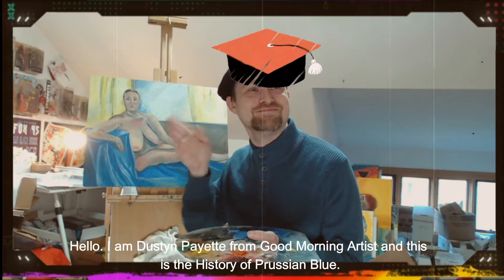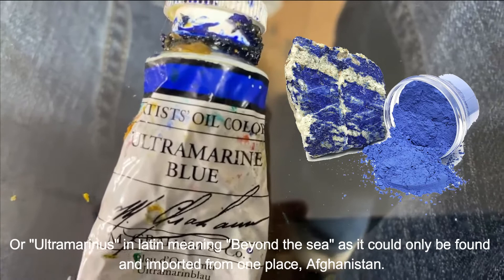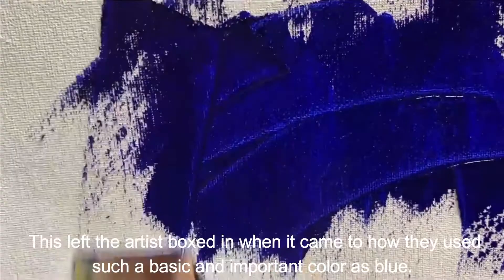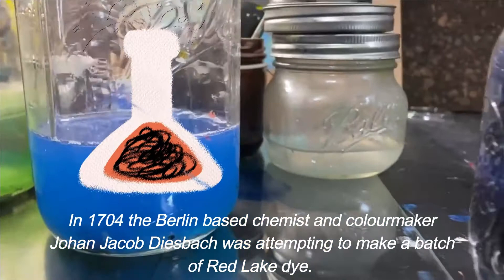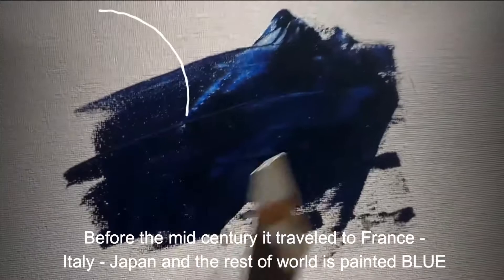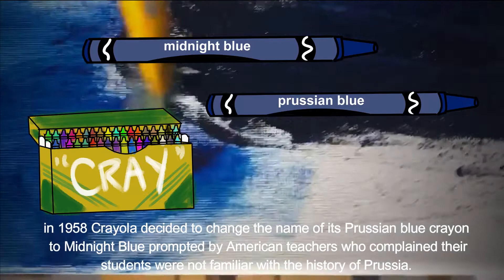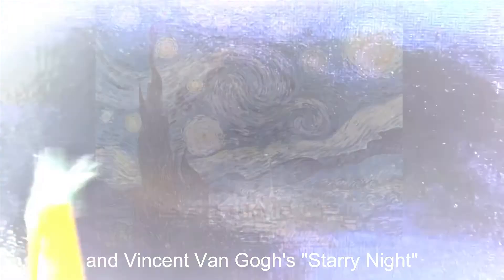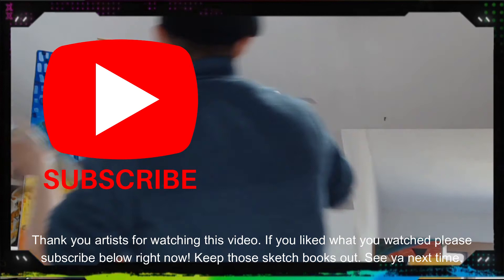The History of Prussian Blue - Good Morning Artist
Where did we get one of the most important colors on our palette?
Find out now with Dustyn Payette of GMA!

Support now!